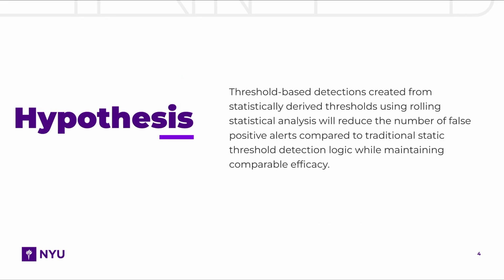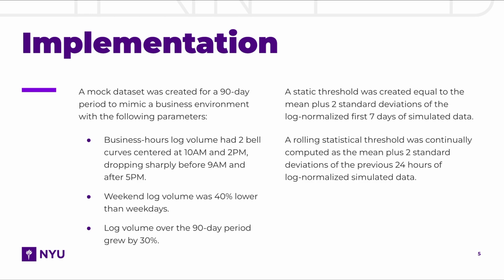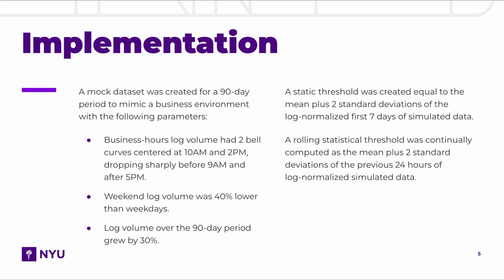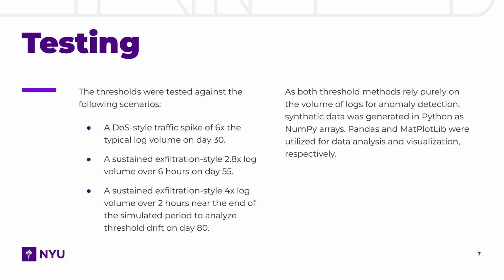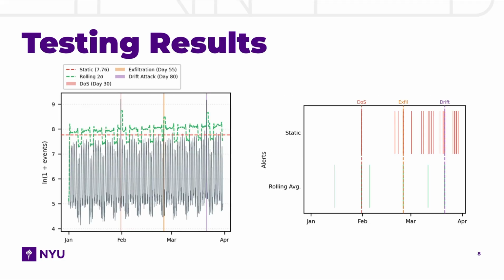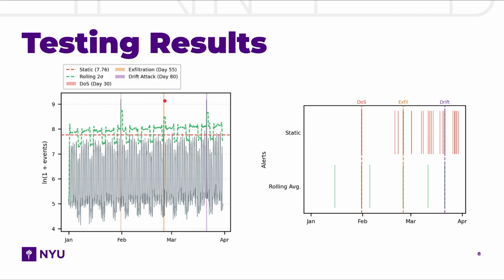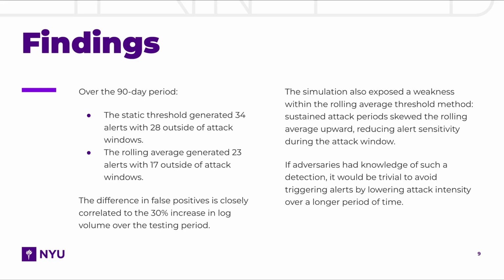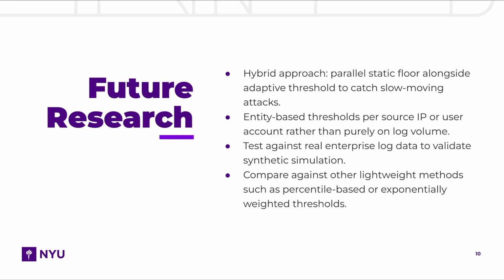Beyond Static Thresholds: Statistical Analysis for Anomaly Detection in High-Volume Log Sources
Security Operation Centers commonly rely on static thresholds within a detection to indicate anomalous behavior. As these thresholds are generated at a specific point in time, they fail to adapt to fluctuations in log volumes and quickly become stale, resulting in false positive alerts and manual tuning overhead. A rolling average based on standard deviation bounds can be used to generate dynamic thresholds that reduce false positive alerts, though limitations exist regarding sustained low-intensity attacks.